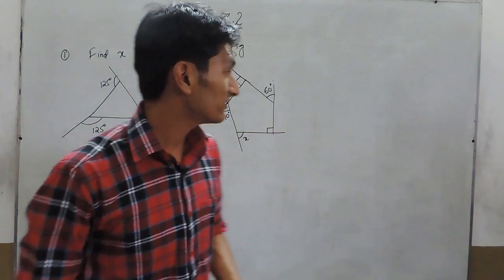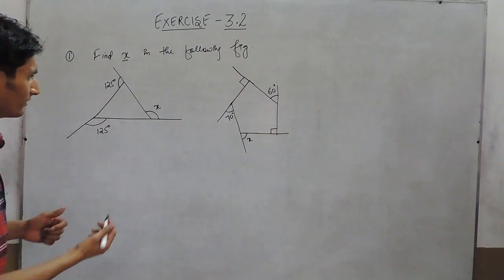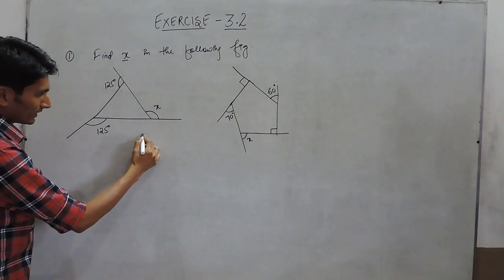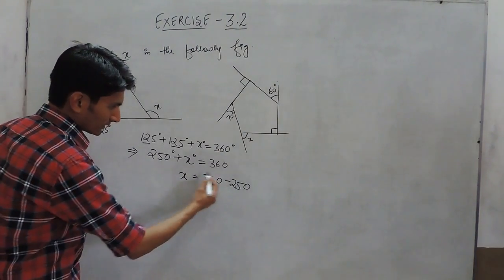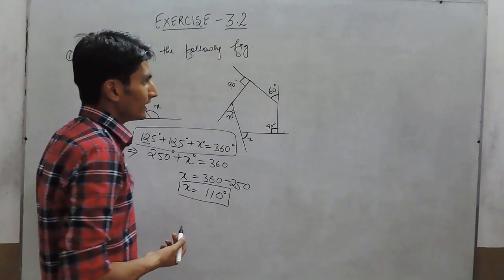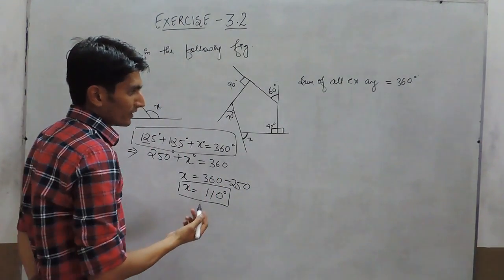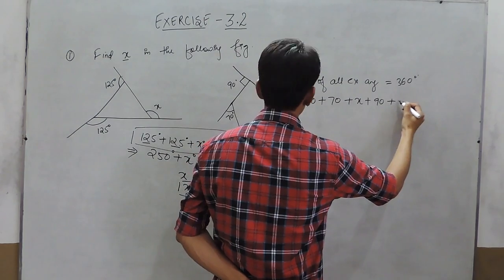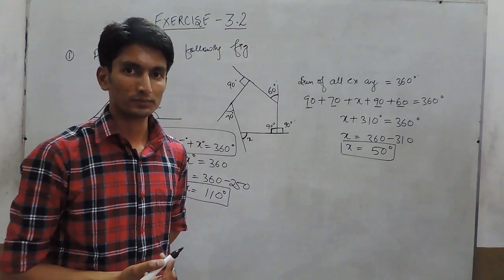Understanding Quadrilaterals Ex 3.2 Q 1 - NCERT Class 8th Maths Solutions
Understanding Quadrilaterals - Solution for Class 8th mathematics, NCERT  solutions for Class 8th Maths.

In this video we are solving class 8th NCERT - Chapter 3 Understanding Quadrilaterals Exercise 3.2(Question-1).